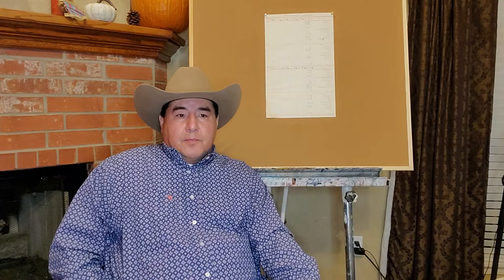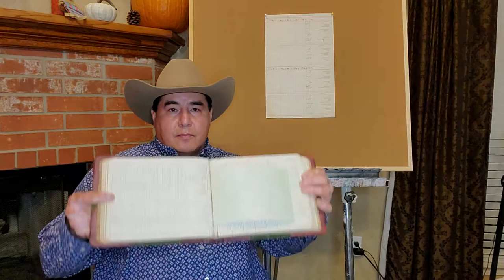Briscoe Western Art Virtual Ledger Art Lesson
Ledger Art History and Demonstration by Cheyenne and Arapaho Artist George Curtis Levi.
Made for the Briscoe Western Art Museums 2020 Yanaguana Virtual Art Celebration.